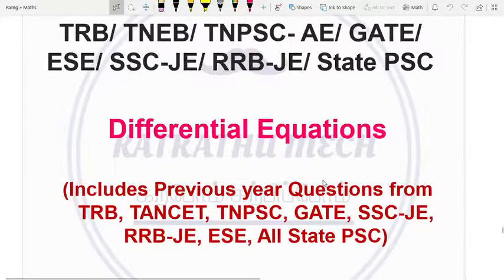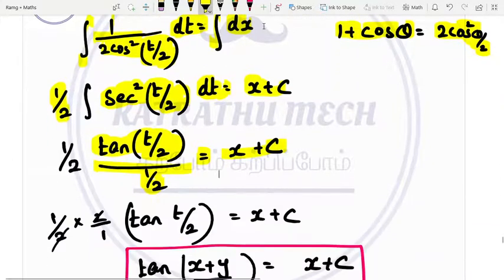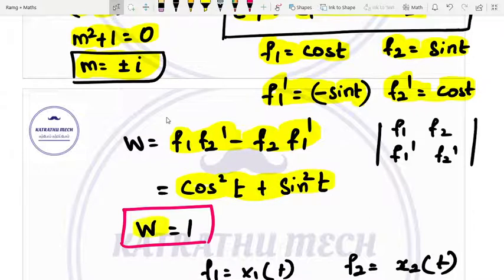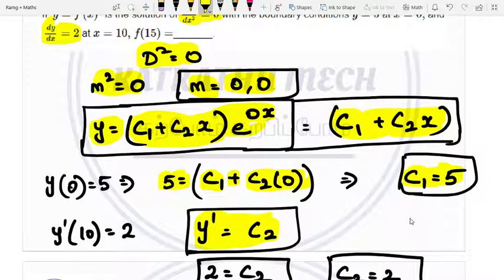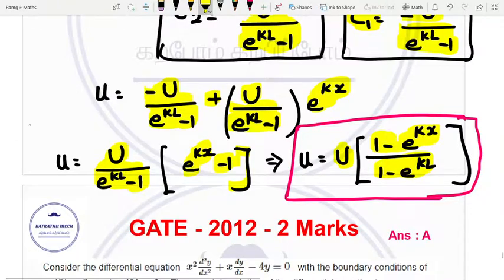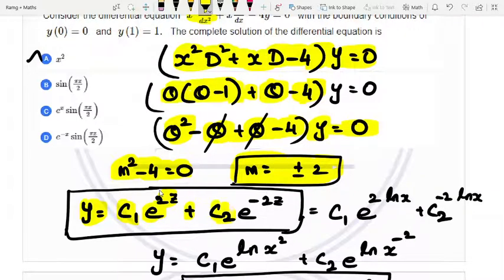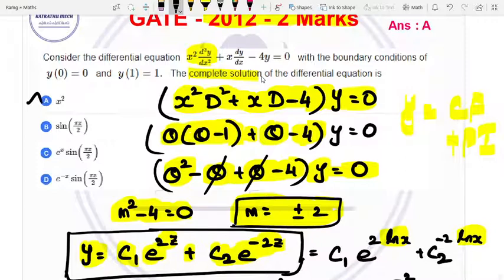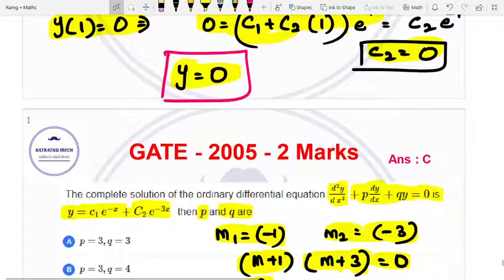Previous Year GATE Questions - 4 on Differential Equations | TRB | TNEB | TANCET | SSC | ESE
Previous Year GATE Questions (2 Marks) on Differential Equations | TRB | TNEB | TANCET | SSC - JE | ESE | GATE

This video discussed the previous year's GATE Examination Questions on Differential Equations in Mathematics. Aspirants who are all preparing for TRB polytechnic, TNEB Assistant Engineer, TANCET, GATE, and Engineering service Examination can utilize the same for practice.